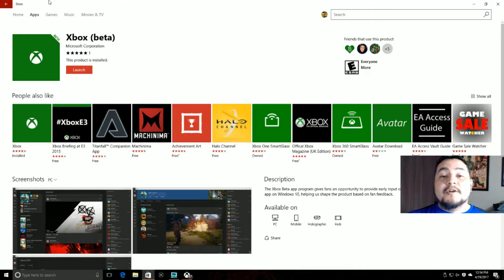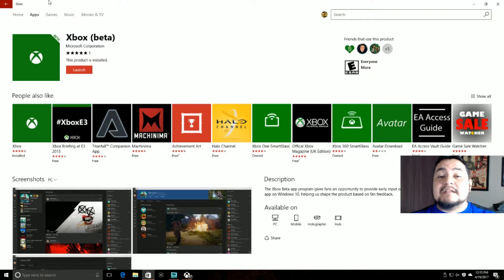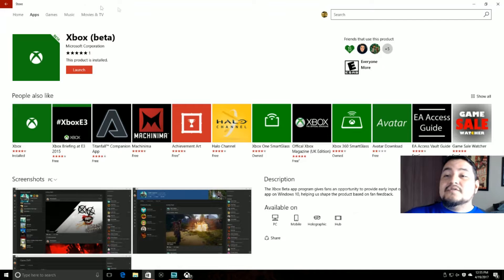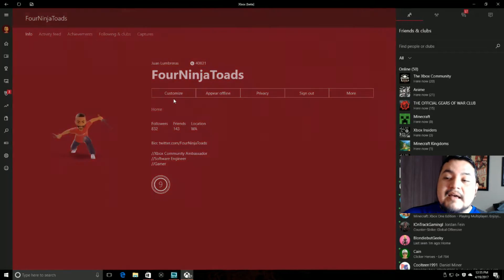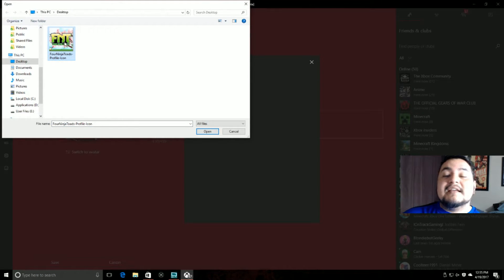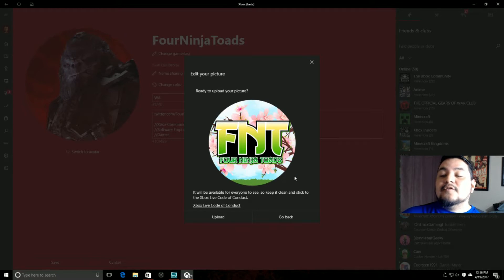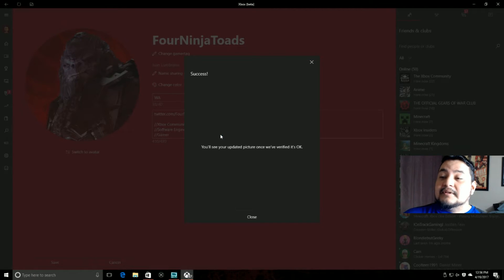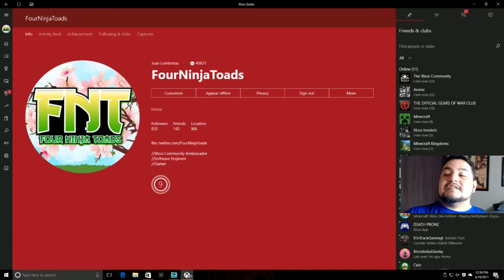Custom Gamer Pic Via Xbox App on Windows 10 PC